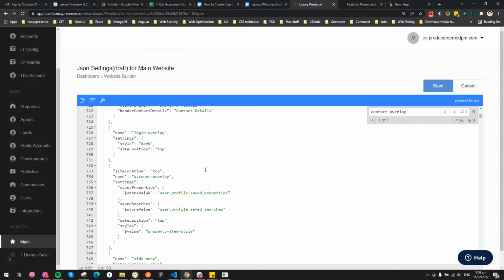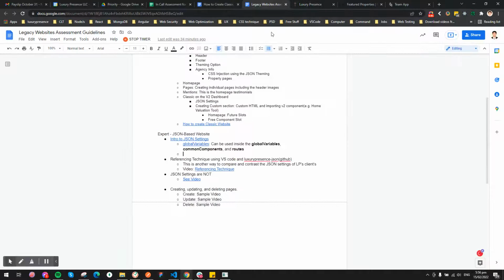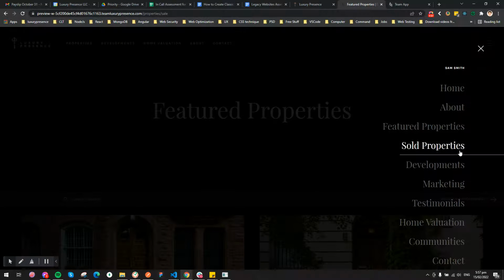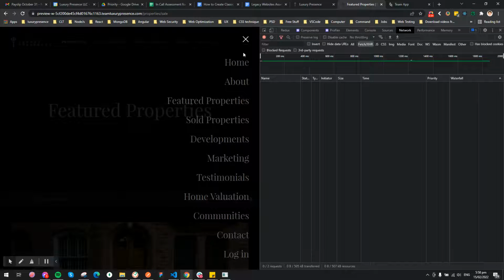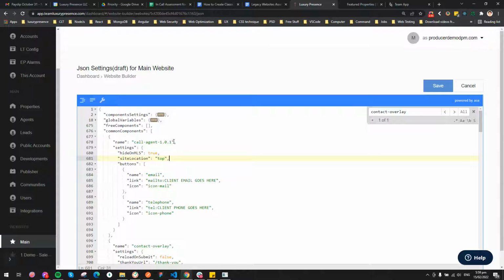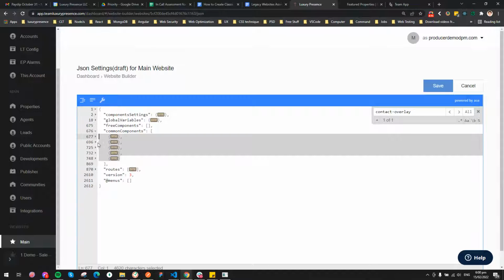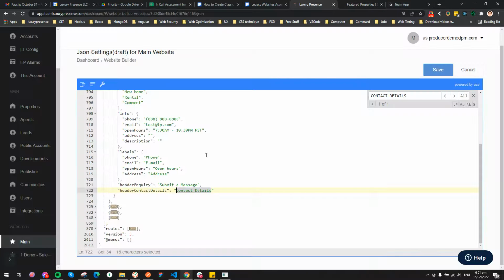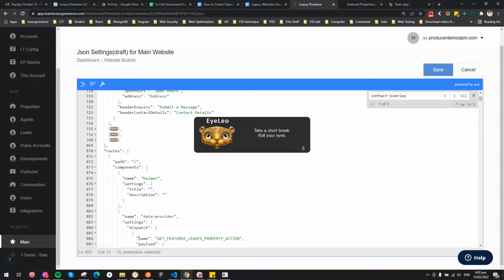JSON Settings commonComponents V2